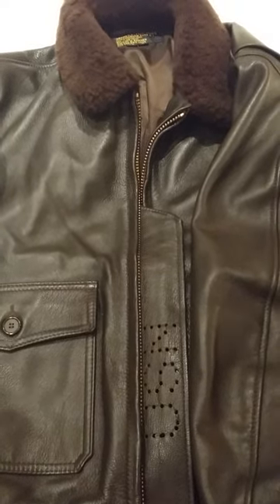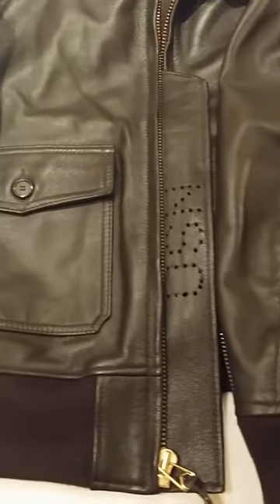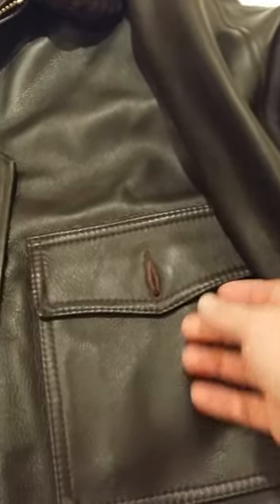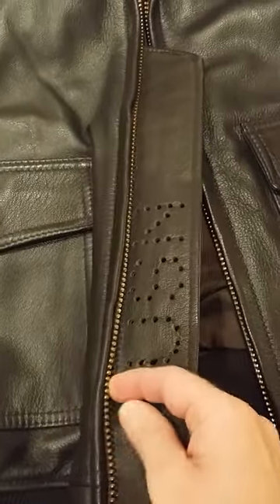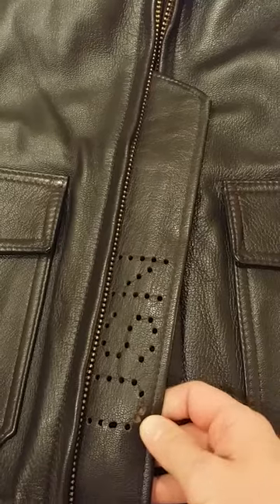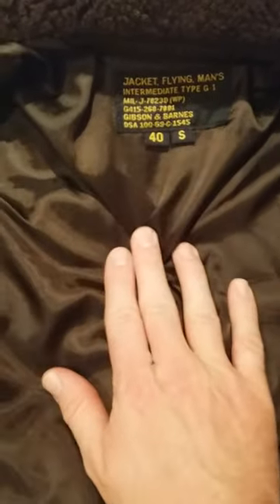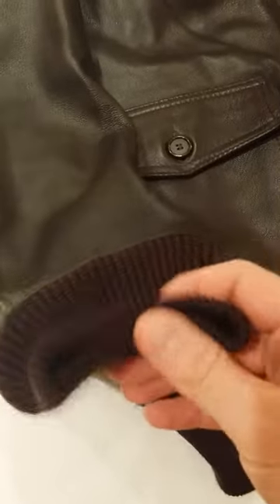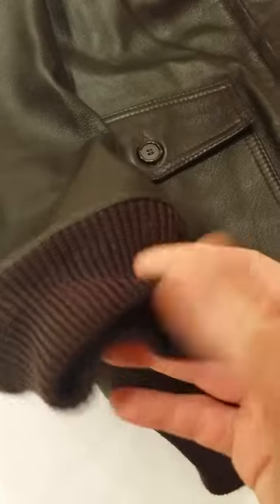USN G1 Flying Jacket Review